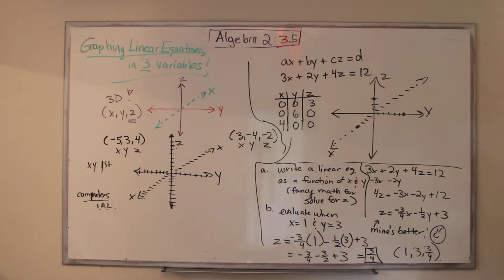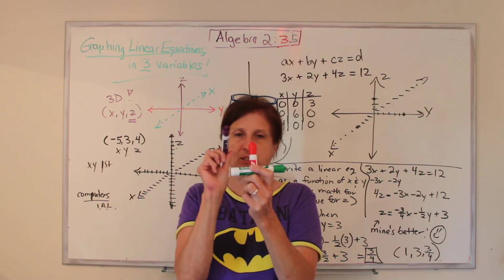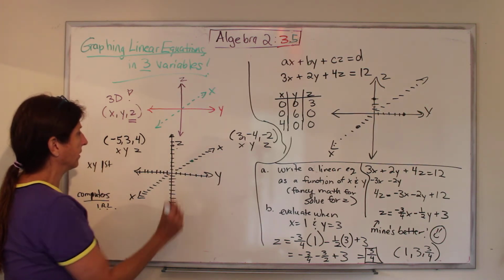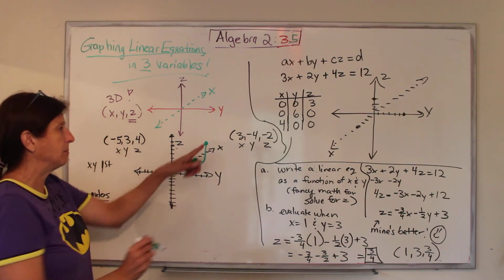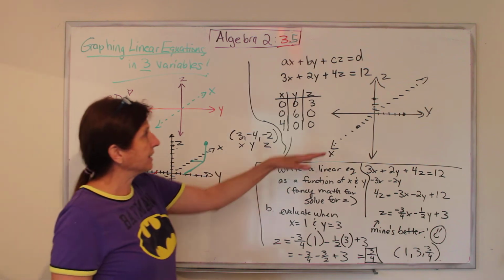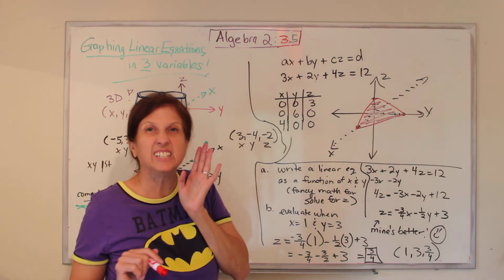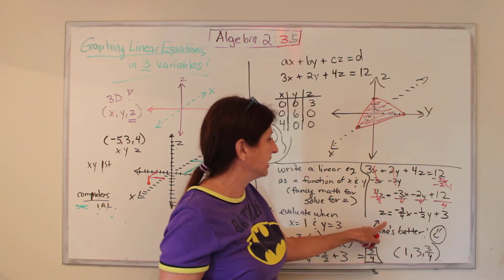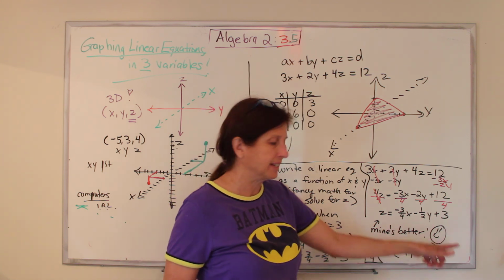Algebra II: Graphing Linear Equations in 3 Variables (3.5)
Odds!
Day four-  calculator lab p. 161 n. 52-54. Try to get the correct inequalities for 52 on your own.
Answers-
52. Y (greater than) 3.7x+ 91; y (less than) 4.9x+119 (both are or equal to)
53. In book
54. Between 142.8 and 187.6 pounds